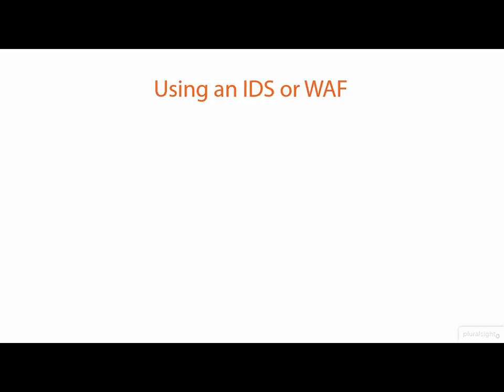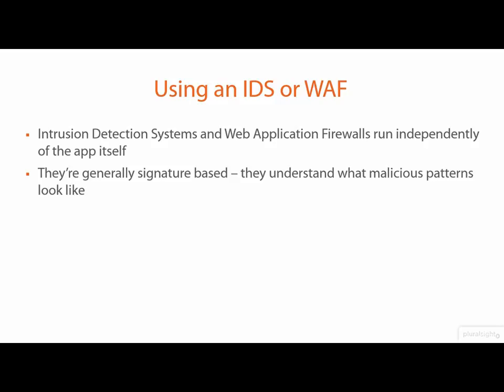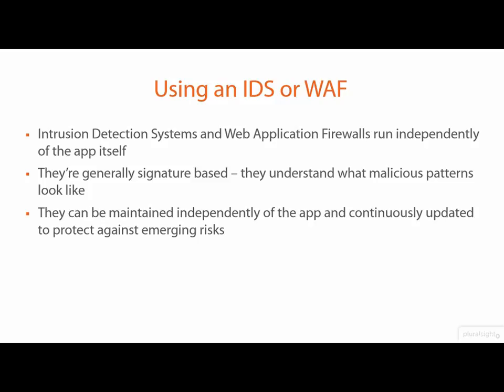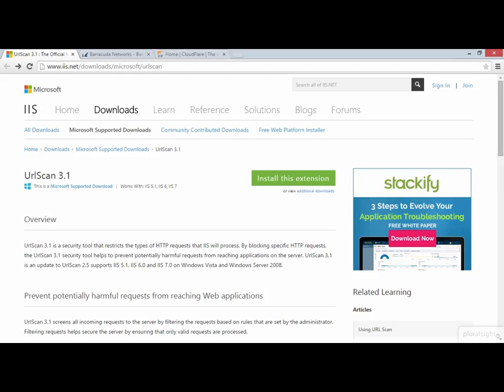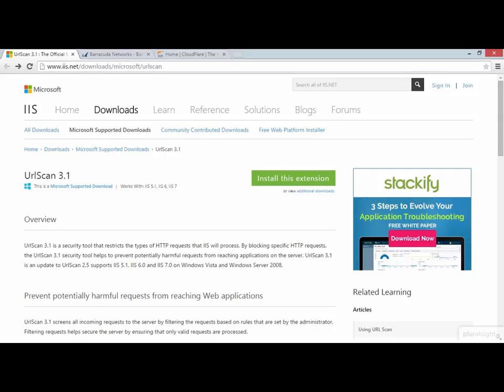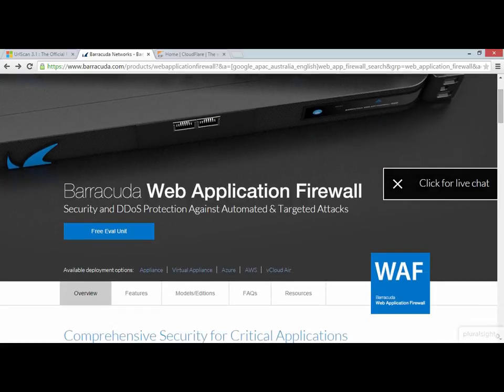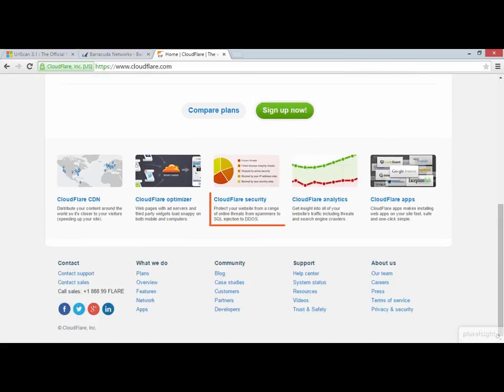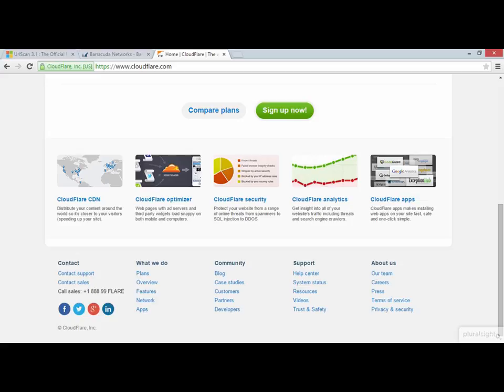07 09 Using an IDS or WAF